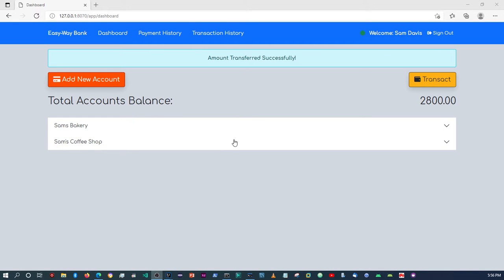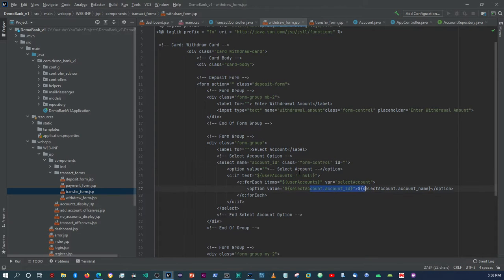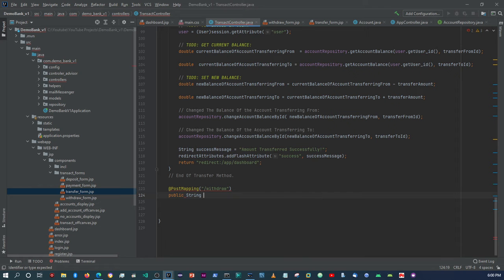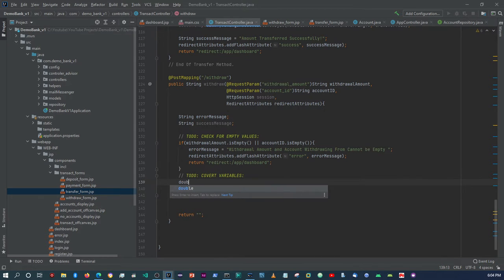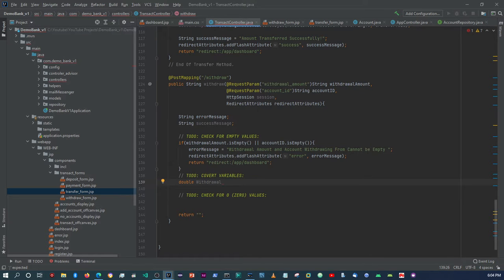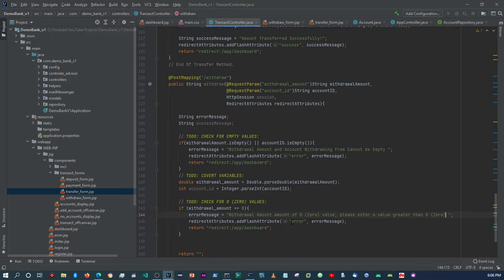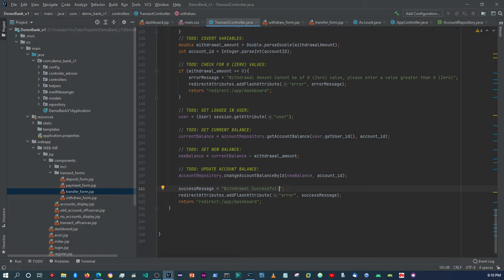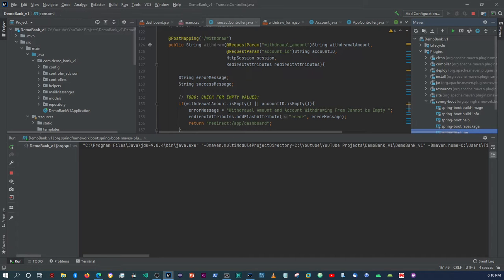30 DEMO ONLINE BANKING APP WITH SPRING BOOT WITHDRAWAL TRANSACTION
In this video we will be focusing on doing withdrawal transactions.